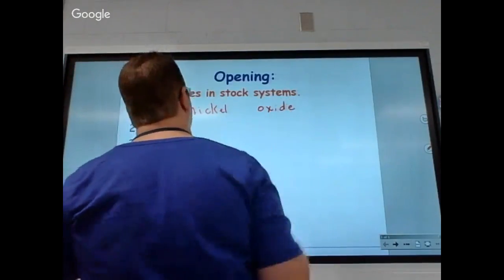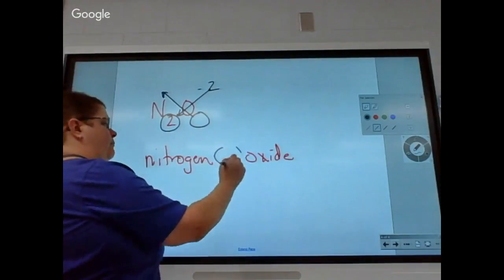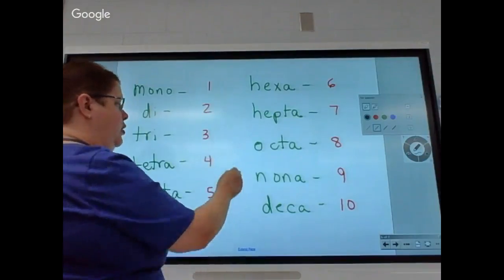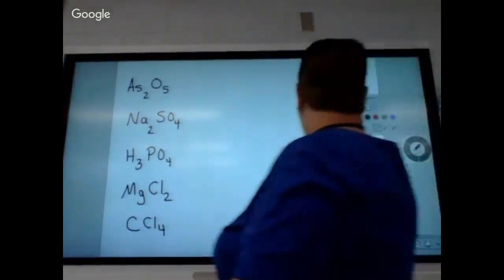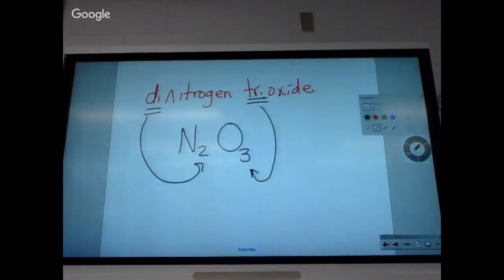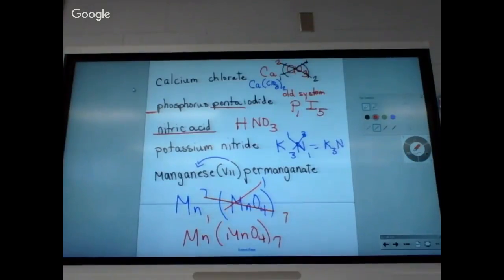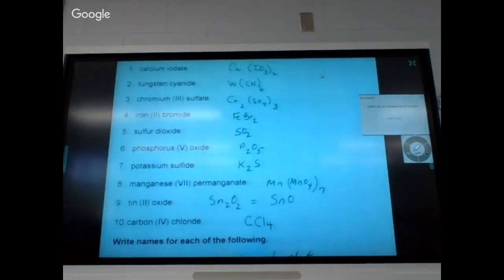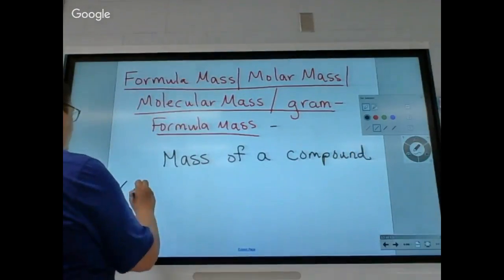September 20 2018 Chemistry